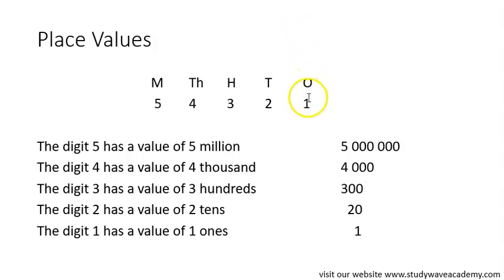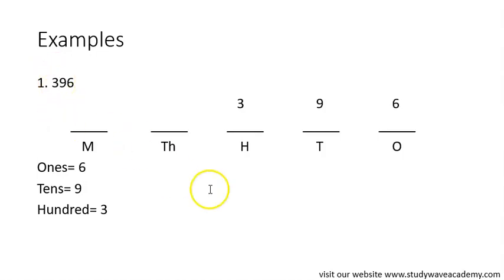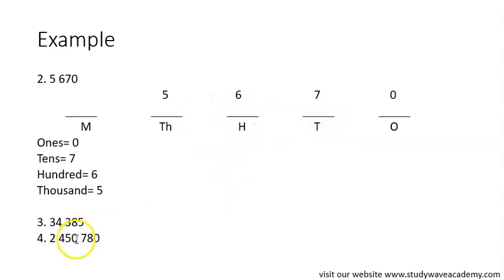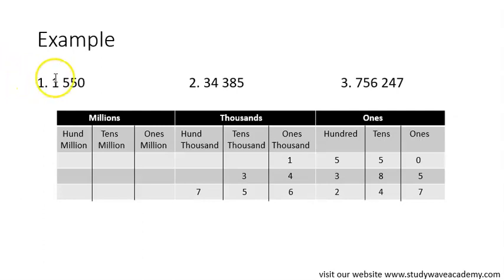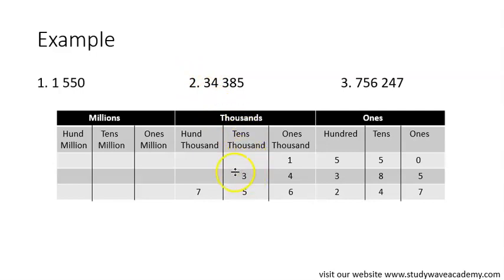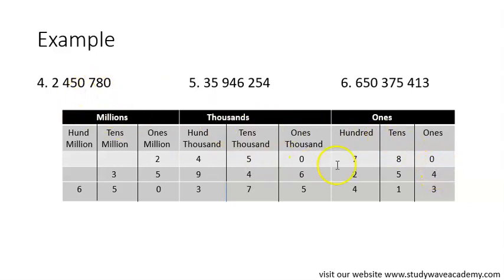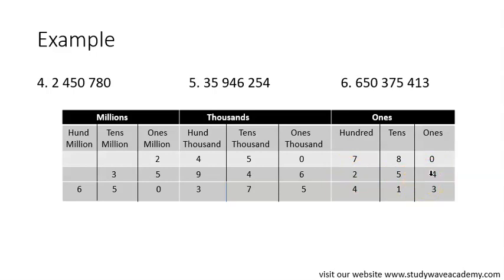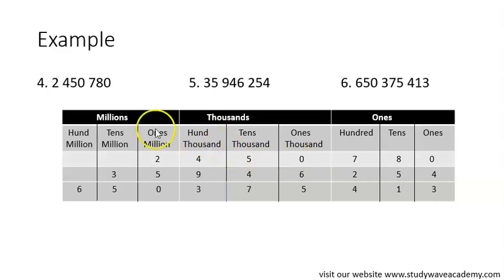Demystifying Place Values: Unlocking the Secrets of Numbers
In this video, we will delve into the fascinating world of place values and uncover the hidden patterns behind numbers. From understanding the significance of each digit to mastering the concept of ones, tens, hundreds, and beyond, we will guide you through the intricacies of place values with clear explanations and engaging examples.

 Whether you're a student struggling with math or simply curious about how numbers work, this video will equip you with the knowledge and skills to confidently navigate the world of place values. Get ready to unravel the mysteries of numbers and unlock the true power of place values.